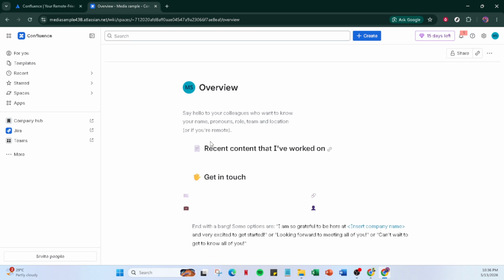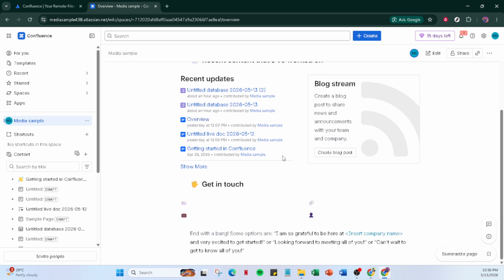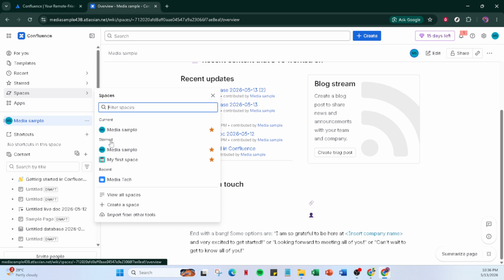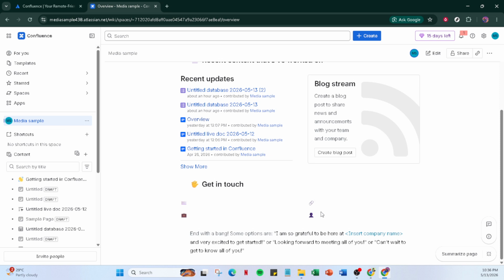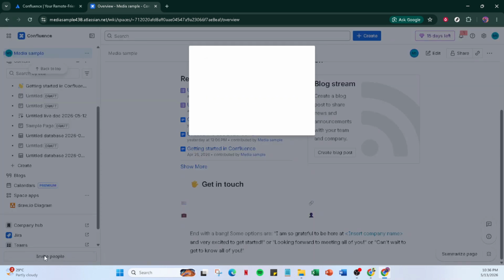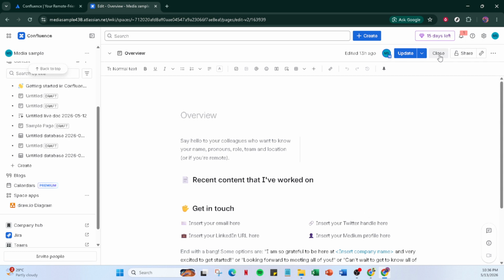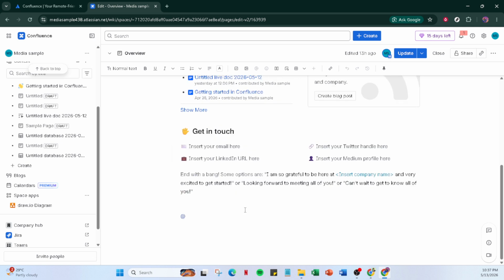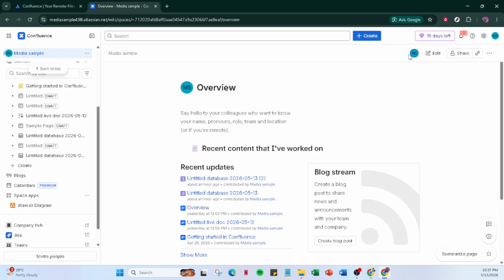How to Collaborate with Teams in Confluence [2026 Guide]